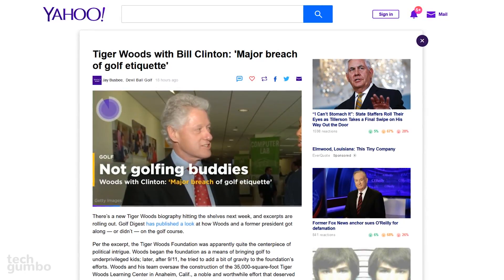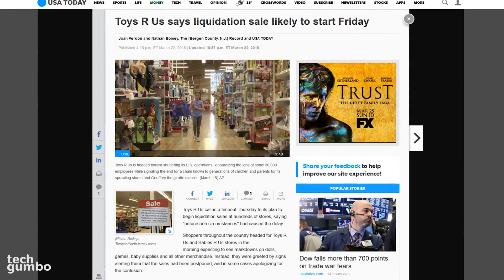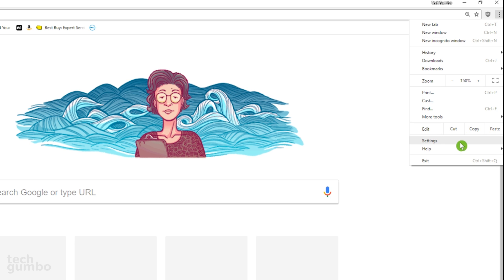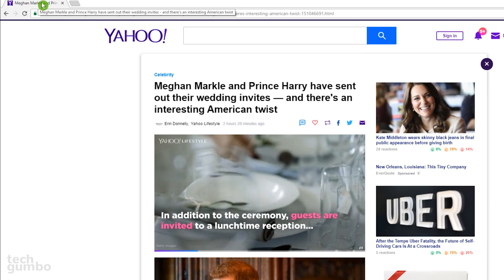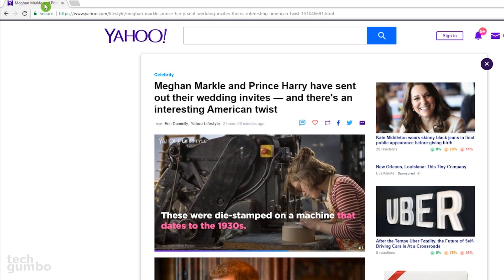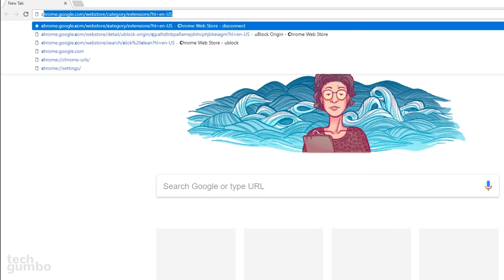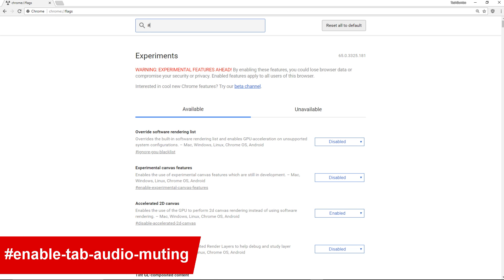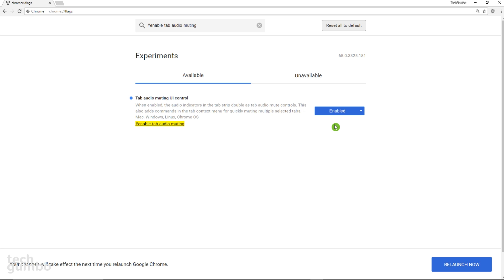How To Mute Websites Forever in the Chrome Browser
If you’re like me and you hate websites that have annoying auto playing videos with sound, Google has updated their Chrome browser to allow you to mute a website permanently. This feature’s been out for a short while and replaces the ability to mute an individual tab. If you prefer the mute tab function, I’ll show you how to bring that feature back later in this video.